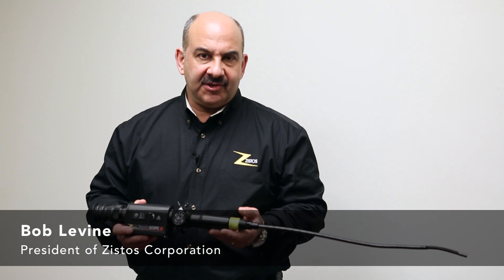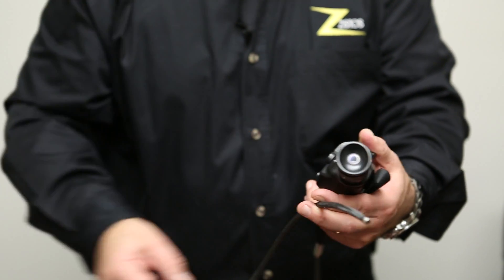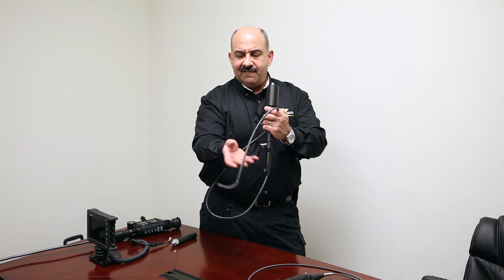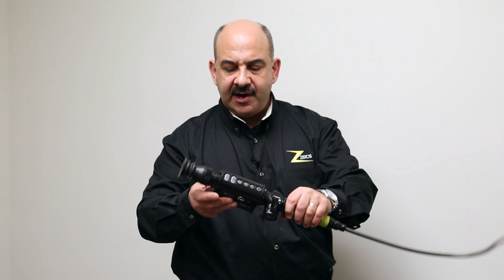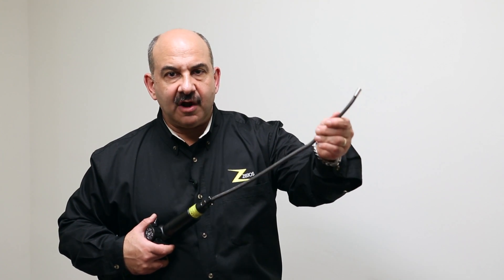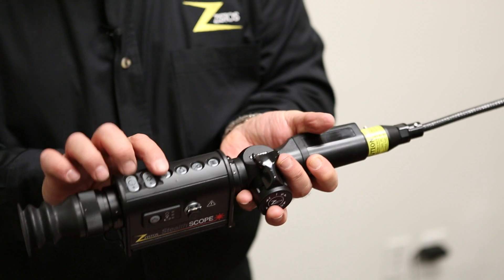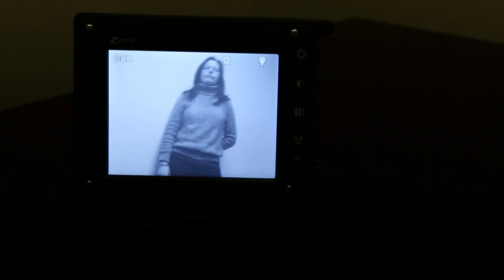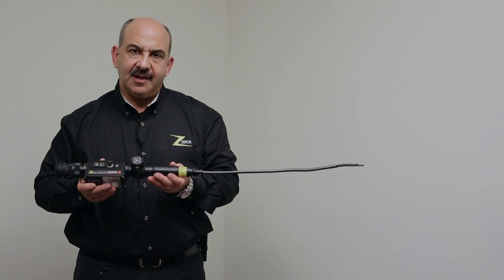This revolution in tactical surveillance is invisible with the StealthSCOPE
Maintaining stealth and visual awareness during a tactical situation in pitch darkness is the difference between a positive outcome and a potential nightmare.

Zistos Corporation's new StealthSCOPE™ design is a powerful and broad-spectrum tool that will find applications in many tactical scenarios including barricades, hostage and active shooter situations.

The new StealthSCOPE™ is a videoscope that combines a powerful internal 980 nanometer Infrared (IR) laser light source—completely invisible to humans—with digitally-enhanced, low-light video signal processing. Its 9mm diameter allows it to be inserted into small openings and tight areas.

One of the main features of the StealthSCOPE™ is that it can operate in a standalone mode without the need for any other components, making it rapidly deployable. This makes the scope ideally suited for applications where a team is inserted into an environment and needs instant tactical surveillance to better assess unknown conditions as in the clearing of a building or facility. The scope is also compact enough to be holstered or stored in a pouch attached to a belt or vest worn by the operator allowing the user to participate in other functions.

"Our range of products are not only as technologically advanced as anything out there, but they're built to withstand whatever field conditions or a tactical, life-threatening situation can throw at them," says Bob Levine, President of Zistos Corporation of Holbrook, NY. "We take very seriously the idea that professionals count on us everyday to do their jobs safely and more effectively."

The StealthSCOPE™ is available in lengths from .5 to 3 meters long. It can generate images of objects and individuals as far as 20+ feet away in total darkness thanks to leading edge video processing technology and our new IR laser design. It's battery-powered and has a built in high resolution video display while the rubber shrouded monocular eliminates any glow from the screen to maintain maximum stealth.

The scope features a four-way, articulating tip and a semi-rigid flex-and-stay guide tube which holds its shape.  This makes it easier and safer than ever to see around corners, over walls, under doors, and into any large area through a small opening.

The scope is also fully compatible with external components such as LCD screens, recorders and transmitters, including a Zistos WalkAbout LCD monitor fitted to the back of an operator's vest allowing other members of the team to share the visual intelligence. A variety of different rigid guide tube accessories are available that allow the semi-rigid or flexible scope to be used in a completely horizontal orientation.

For over 12 years, Zistos has employed leading edge technology, innovative design, manufacture and sale of purpose-built tactical surveillance, search and rescue, counter terror and search, and industrial inspection products.